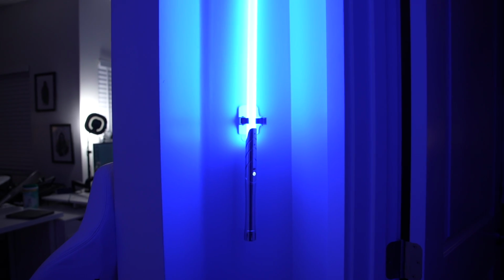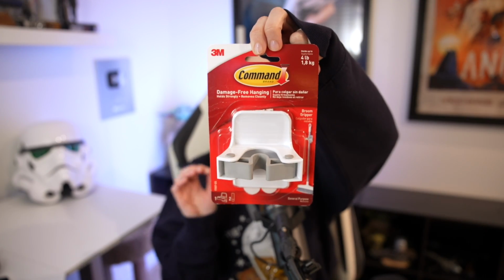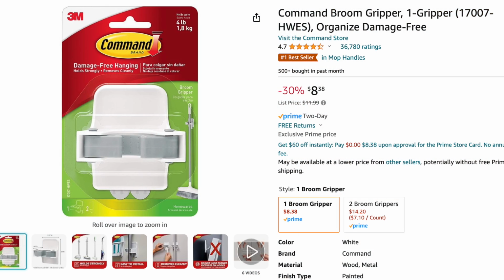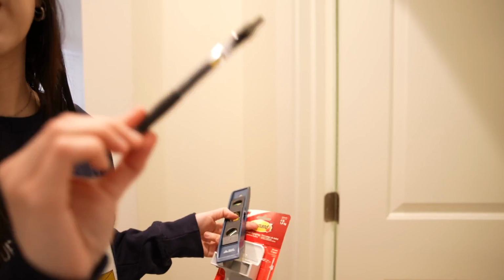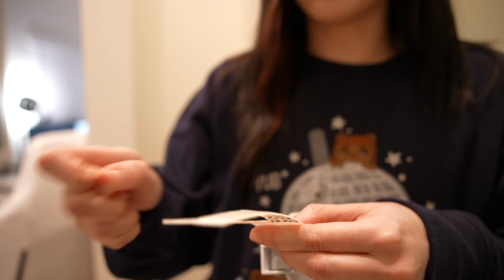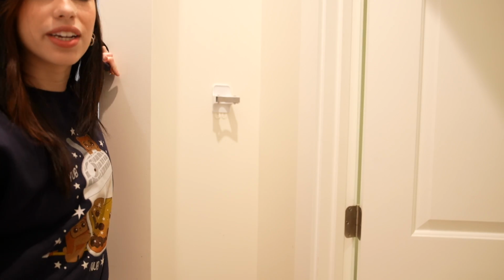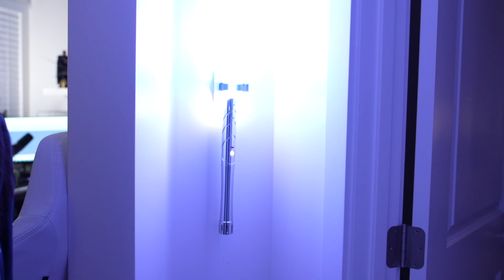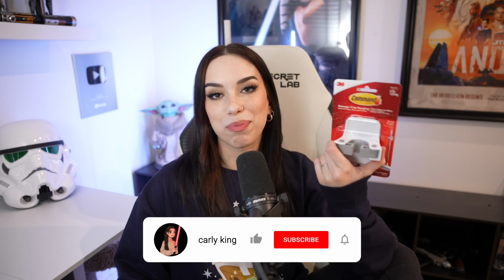The BEST Way to Display Your Lightsaber for Under $10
*I DO NOT own or claim to own anything associated with Star Wars, Disney, or Lucasfilm.*